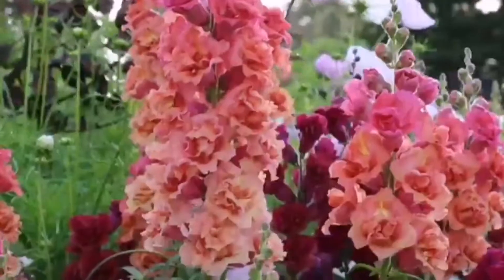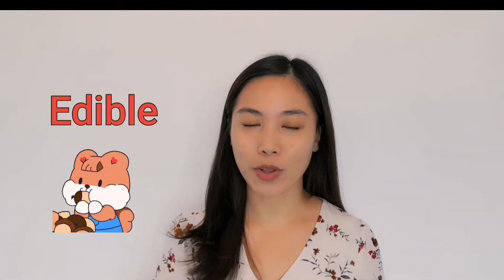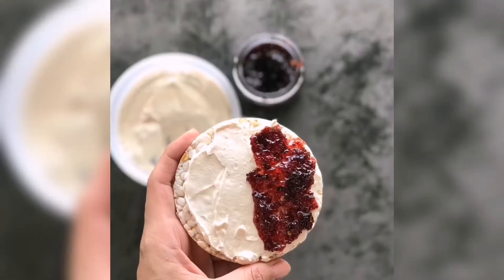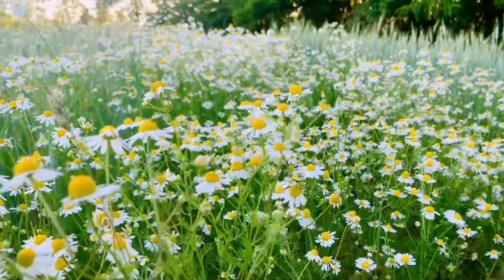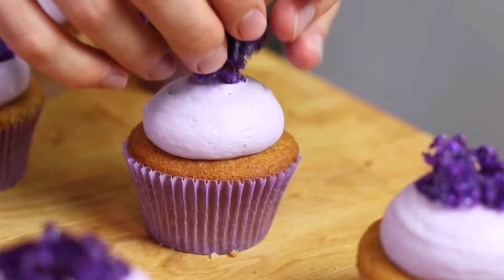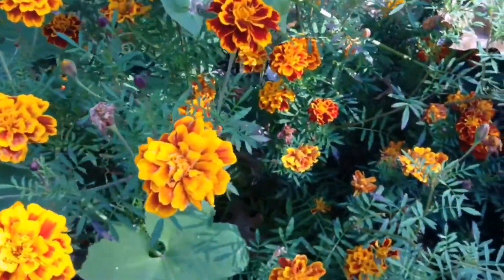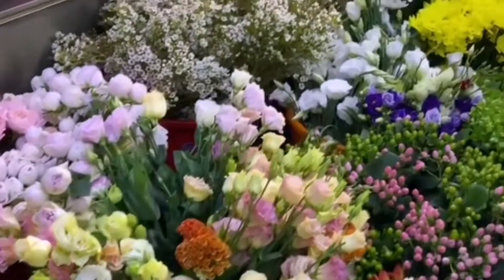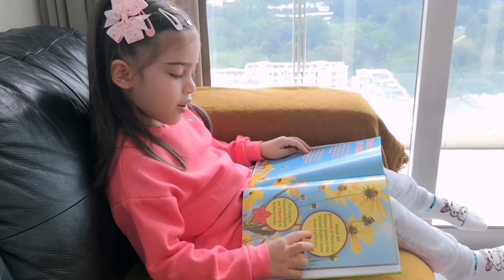Edible flowers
📽️ credits to video owners ❤️